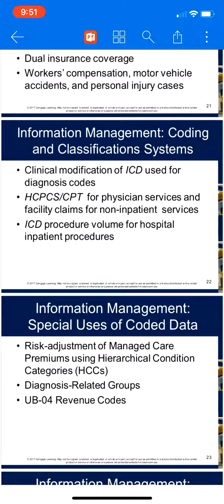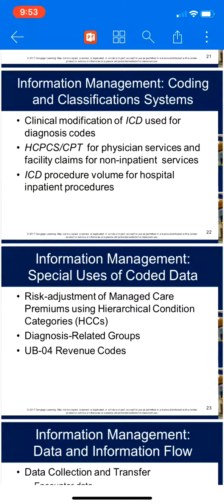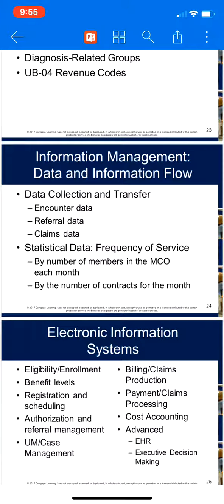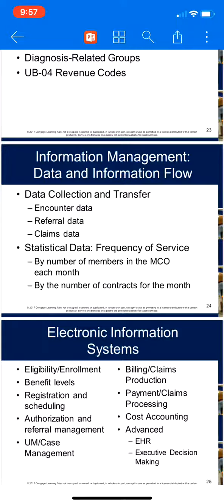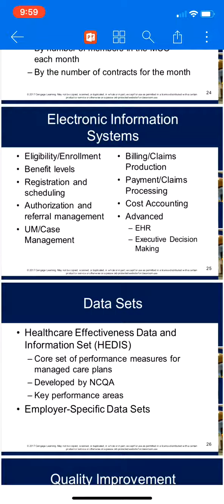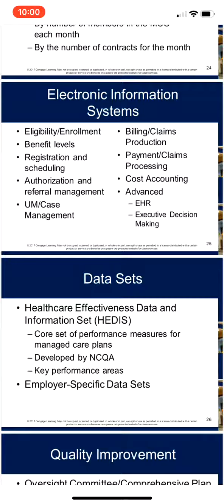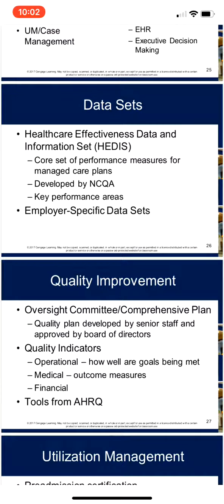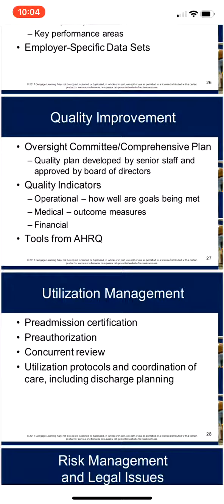Alternate Care Systems - Chapter 4 - Lecture 3